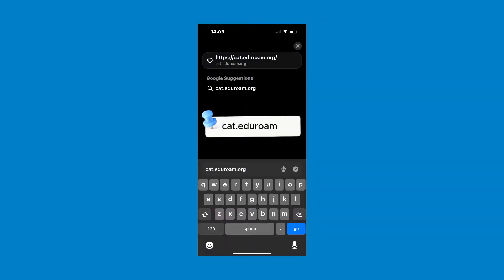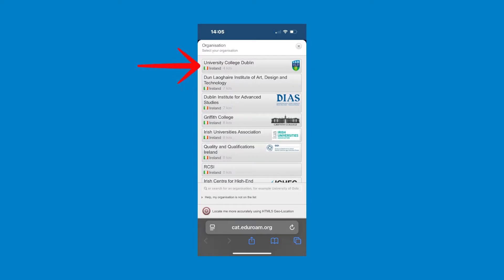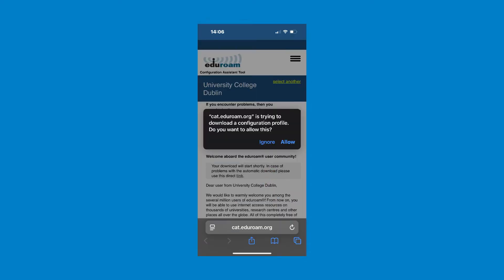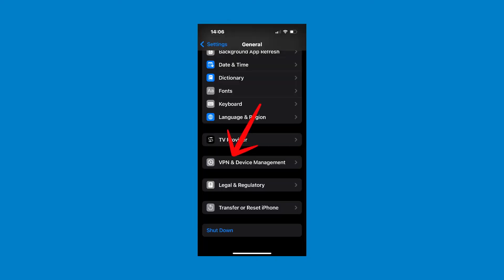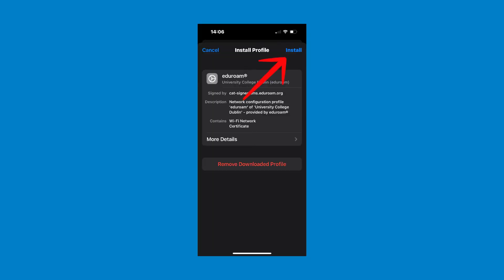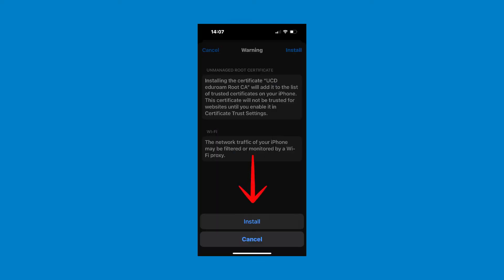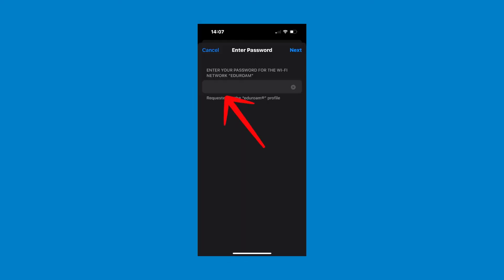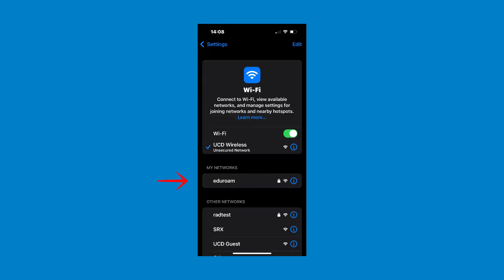eduroam for ios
Instructions to help you connect your iOS device to eduroam.